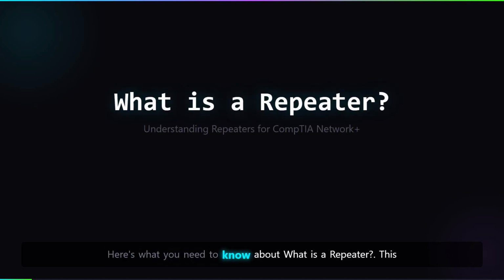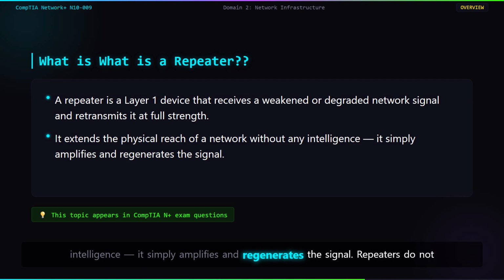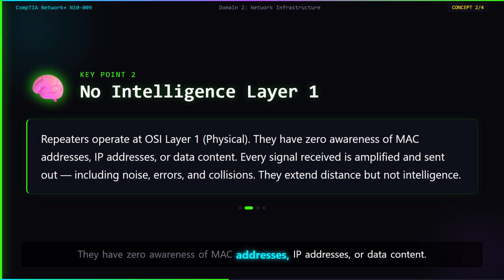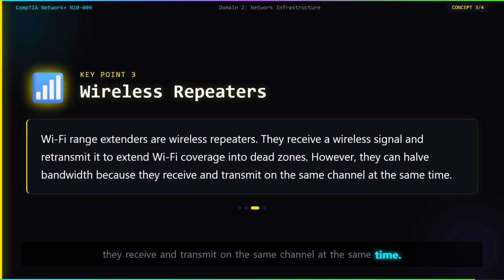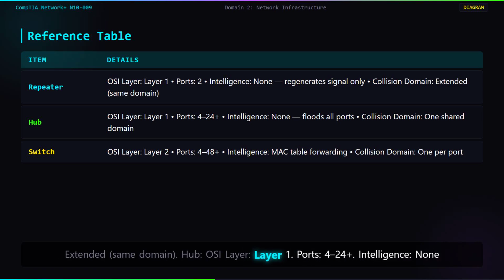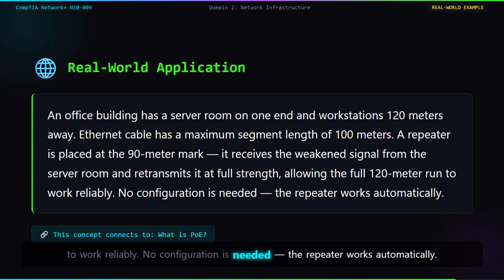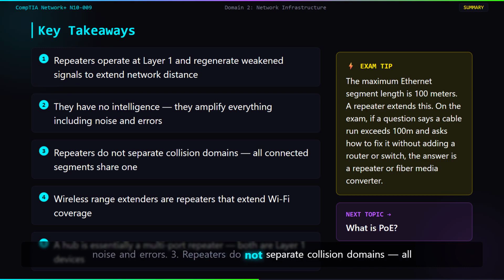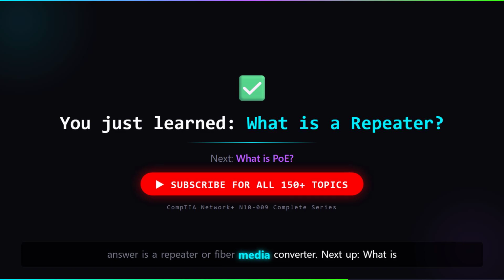Repeater Explained | CompTIA Network+ N10-009-2.32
What is a Repeater? — CompTIA Network+ N10-009 Study Guide

A repeater is a Layer 1 device that receives a weakened or degraded network signal and retransmits it at full strength. It extends the physical reach of a network without any intelligence — it simply amplifies and regenerates the signal. Repeaters do not filter traffic or read addresses of any kind.

In this video you'll learn:
  📡 Signal Regeneration
  🧠 No Intelligence Layer 1
  📶 Wireless Repeaters
  🔄 Repeater vs Hub vs Switch

EXAM TIP
The maximum Ethernet segment length is 100 meters. A repeater extends this. On the exam, if a question says a cable run exceeds 100m and asks how to fix it without adding a router or switch, the answer is a repeater or fiber media converter.

TIMESTAMPS
00:00 Intro
00:18 Overview
00:37 Signal Regeneration
00:55 No Intelligence Layer 1
01:15 Wireless Repeaters
01:33 Repeater vs Hub vs Switch
01:51 Full Breakdown
02:18 Real-World Example
02:46 Quick Recap
03:17 Outro & Exam Tip

NEXT VIDEO
What is PoE?: Coming soon to the channel.